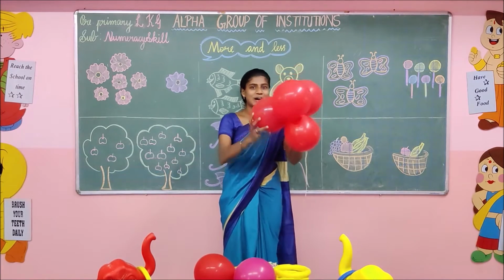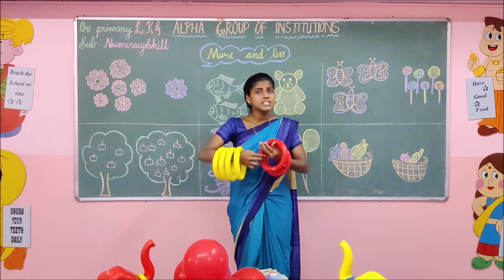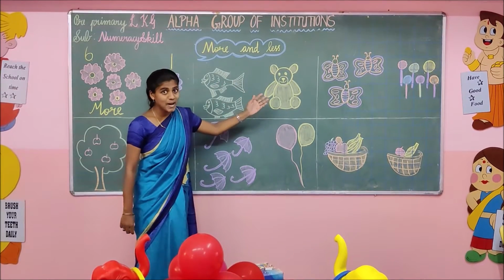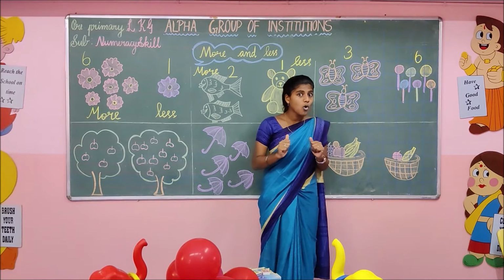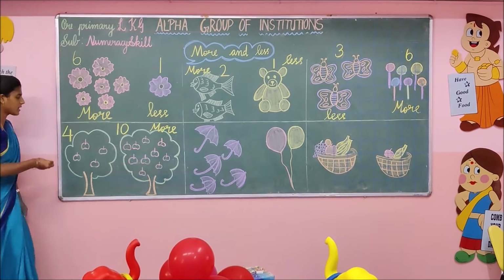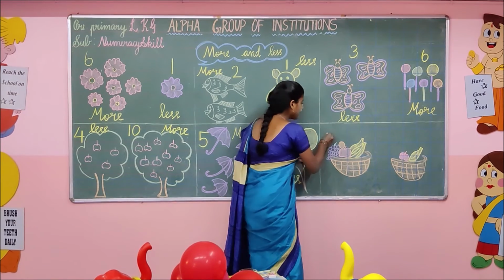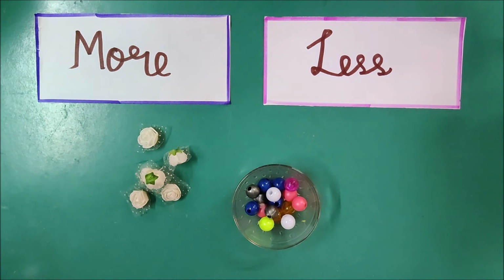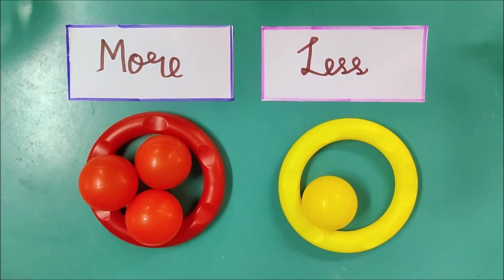PRE PRIMARY LKG NUMERACY MORE AND LESS